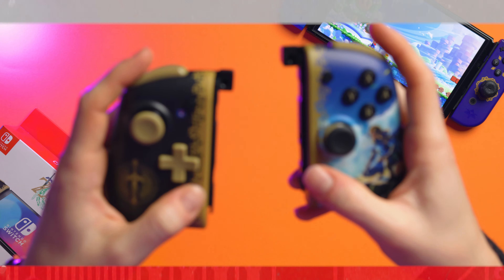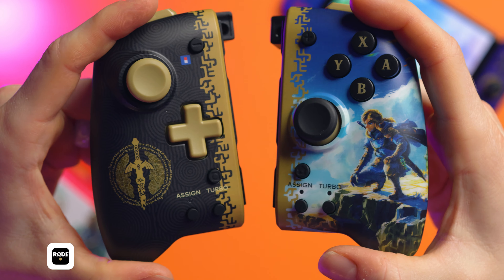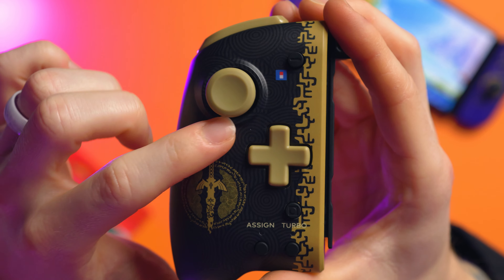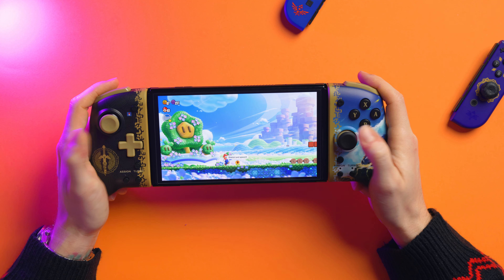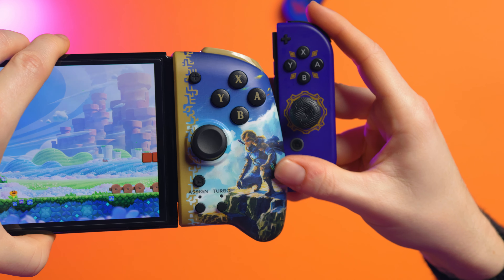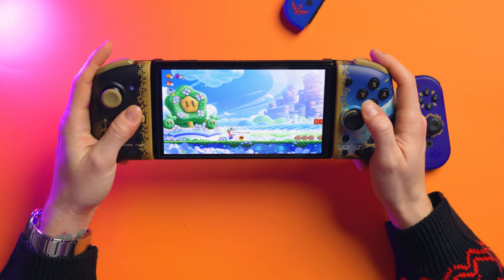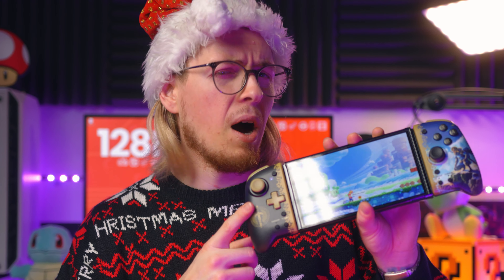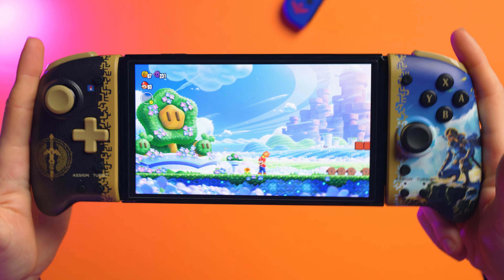Official Zelda Joy-Cons Are...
HORI have released a Legend of Zelda: Tears of the Kingdom Split Pad Pro and it looks incredible!

We've covered HORI's Split Pad Pro Joy-Con alternatives extensively on the channel in the past and we're still fans but this new colourway is something else! Yes, they may be lacking features we've seen from other companies recently but they're still a solid option for better ergonomics and they're a licenced Nintendo product too!

Gear We Use In Our Videos